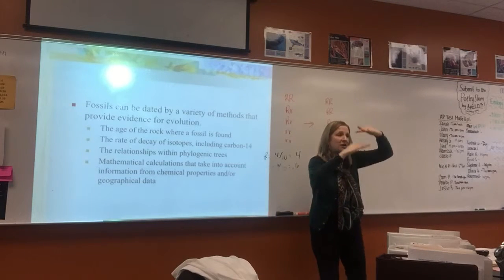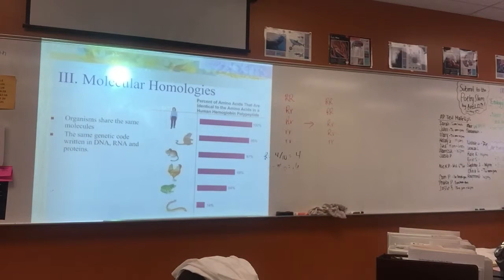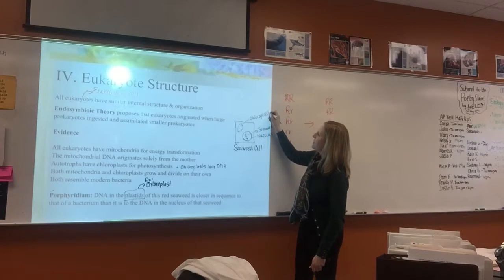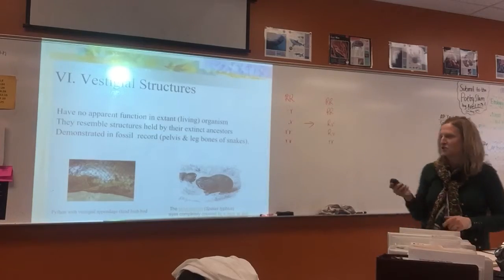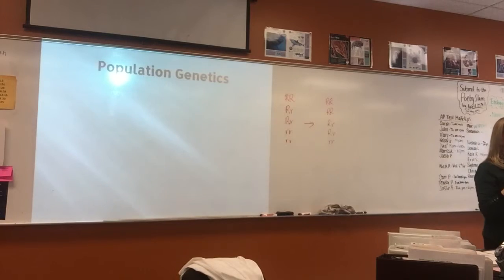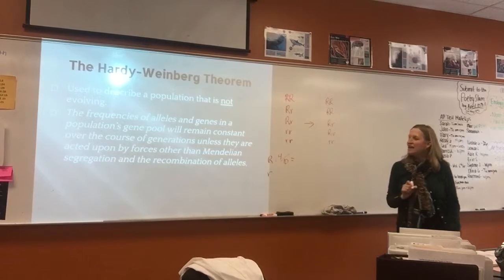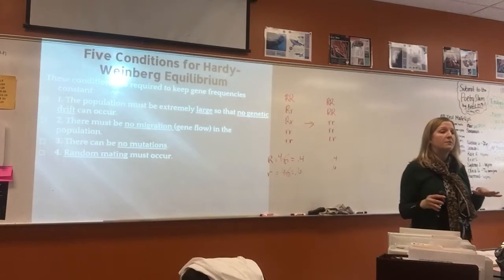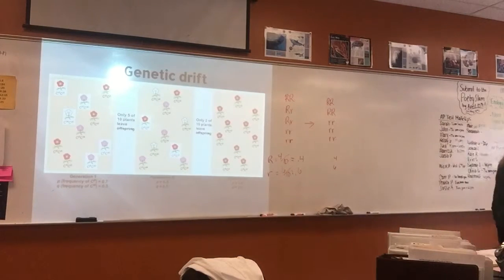AP 3/22/16 Ch 22 and 23